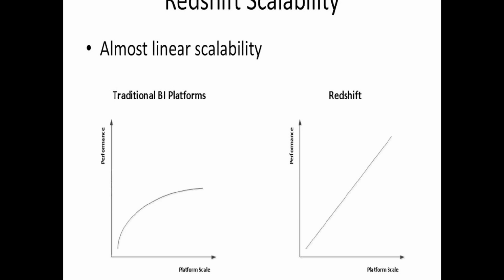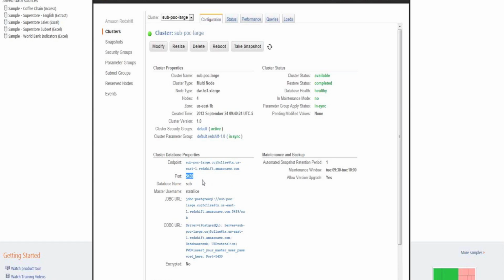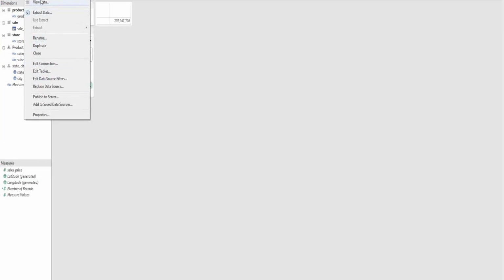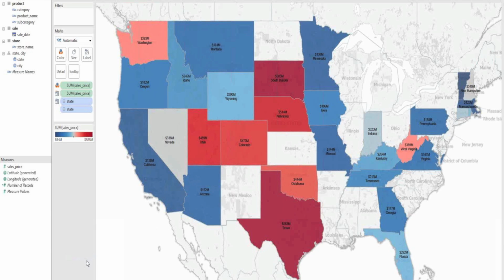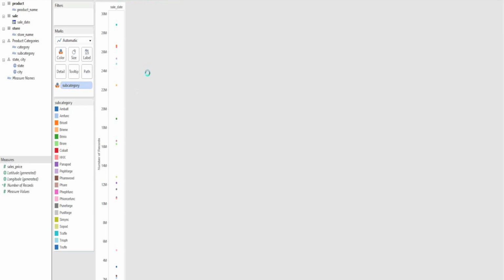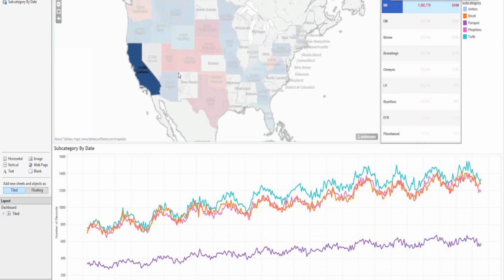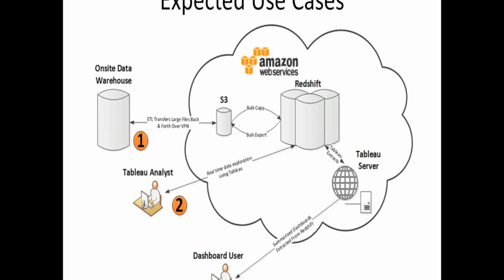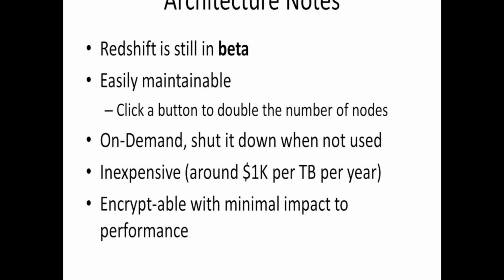Big SQL Analytics: Amazon Redshift with Tableau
On September 24, James Vogel, Senior Consultant at StatSlice Systems, presented a webinar on the Amazon Redshift connector for Tableau as part of our series on Big SQL Analytics. In this webinar, he walks you through connecting Tableau to Redshift and pulling in a large data set to showcase the power of combining these two products.